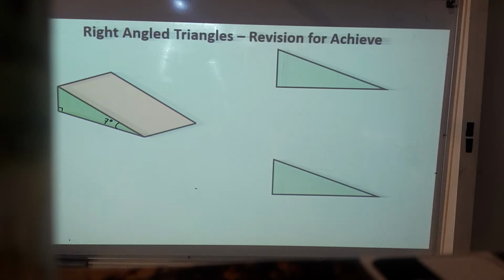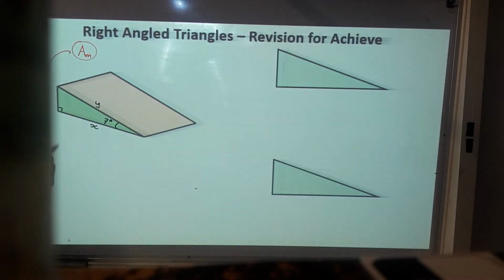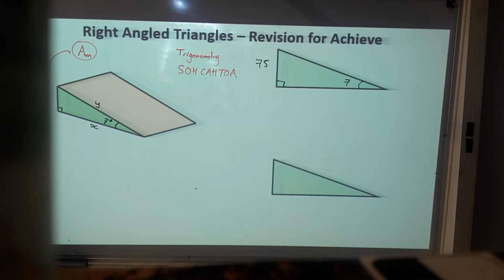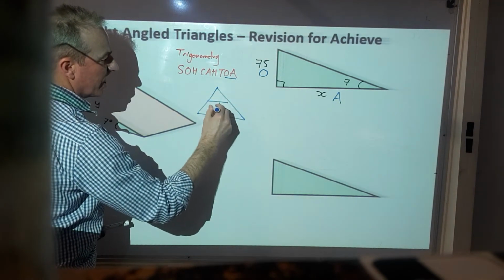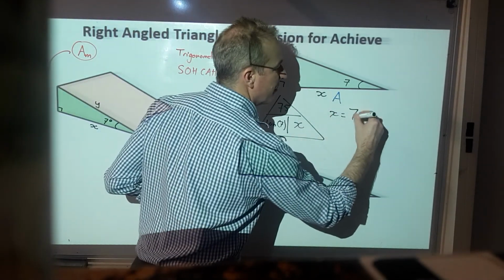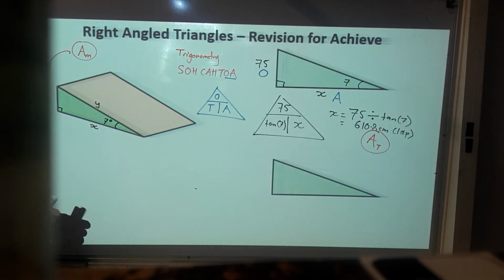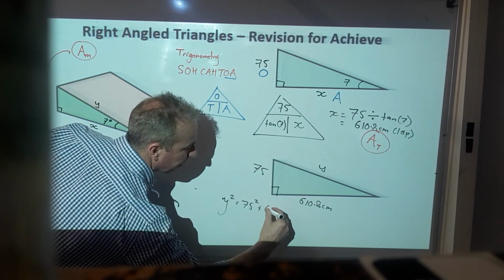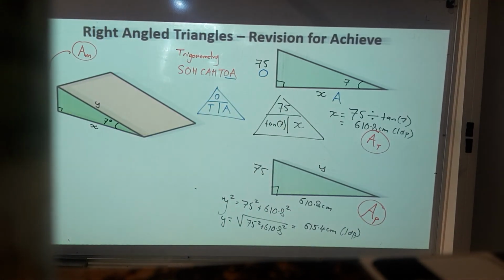11MAS Right Angled Triangles - How to get Achieved